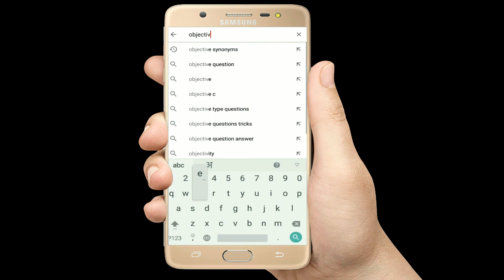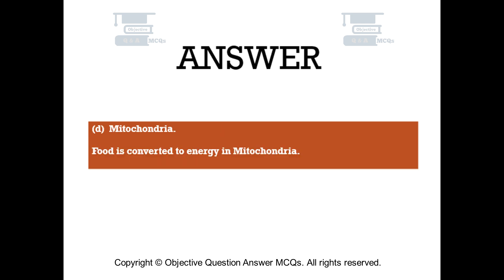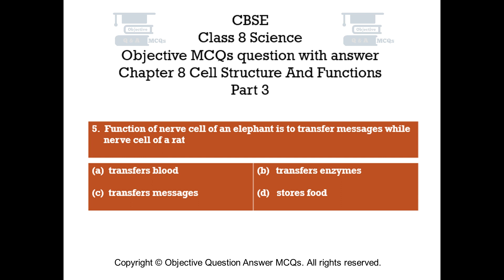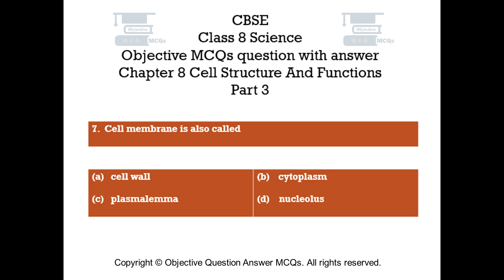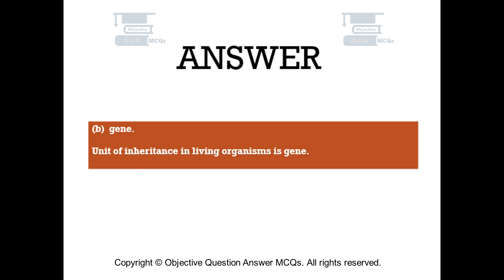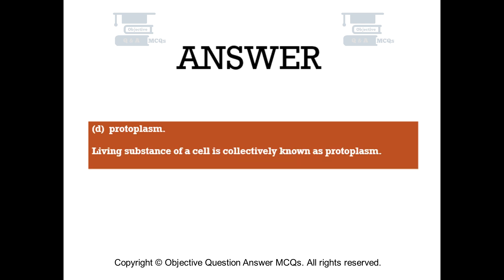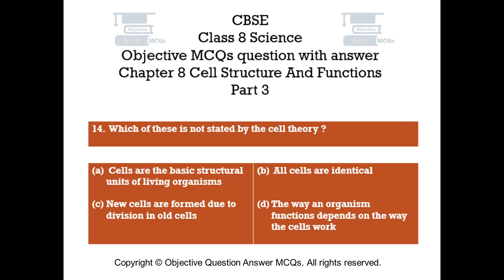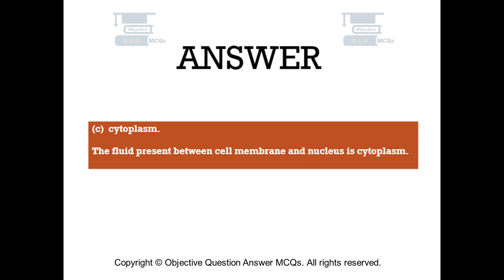CBSE Class 8 Science objective MCQs question with answer Chapter 8 Structure and Functions Part 3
Chapter 8 Structure and Functions Objective Questions with explained answers part 3.